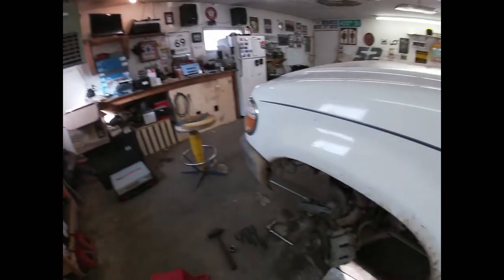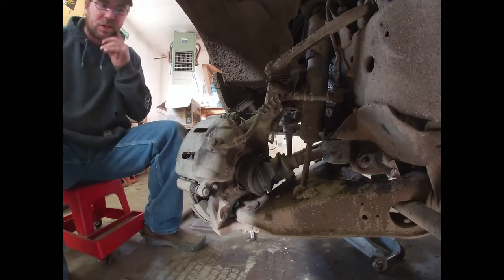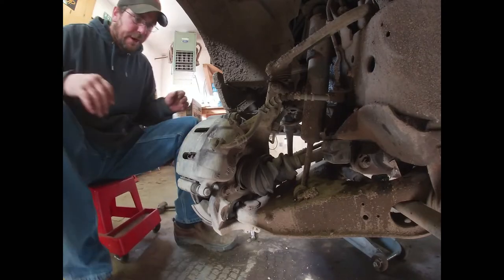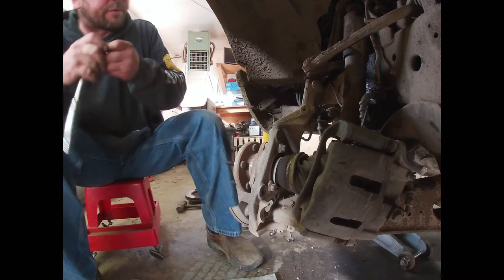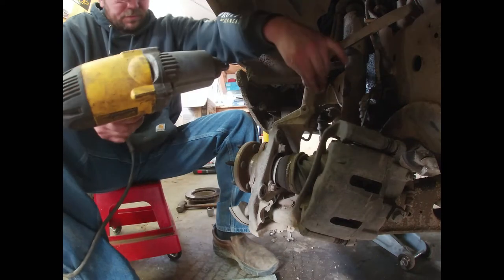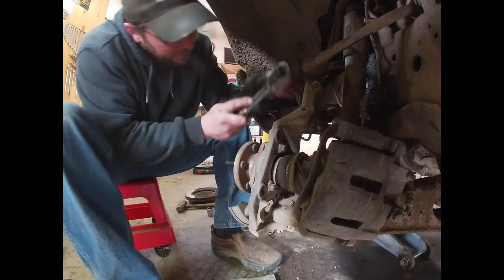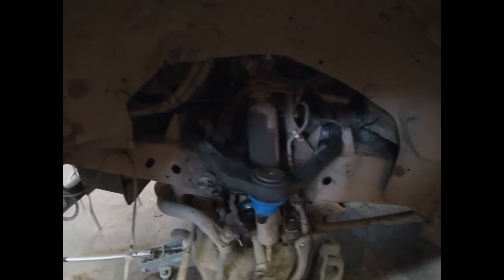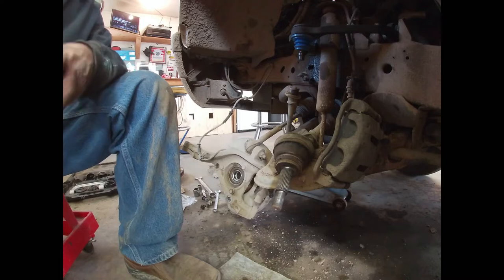How to replace ball joints in a ford explorer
Sorry I know the video got a little long. Hopefully this will help someone out whit their own garage projects.